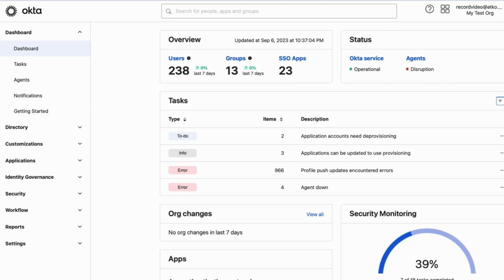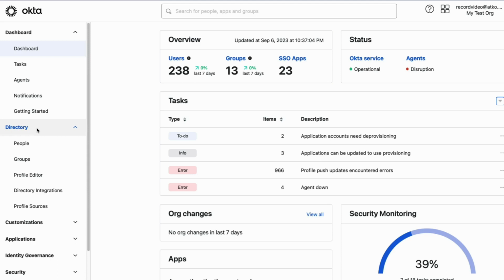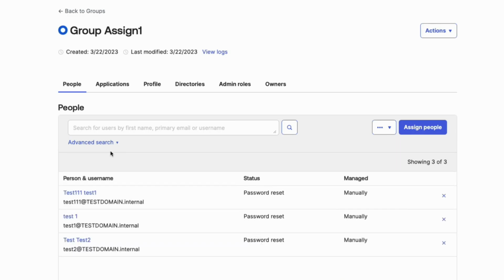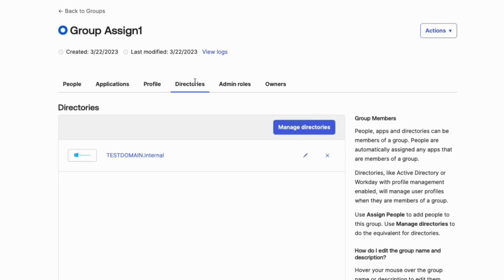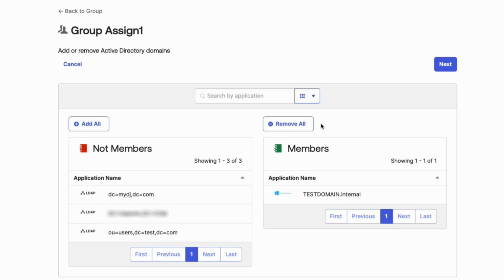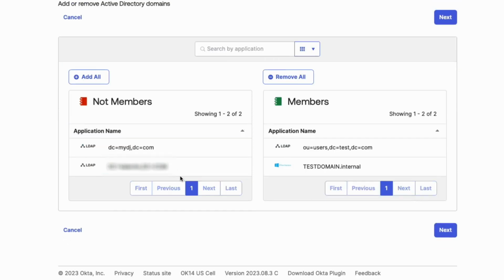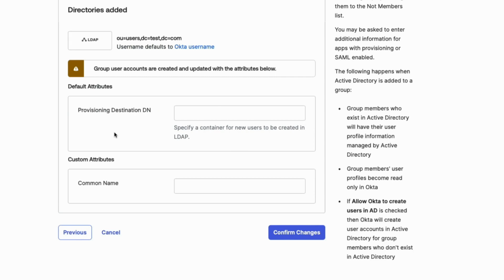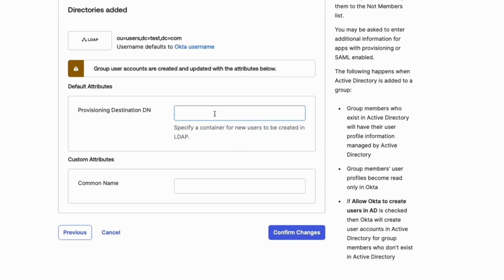Provision Okta User to LDAP | Okta Support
Learn how to provision an Okta user to an LDAP integration.